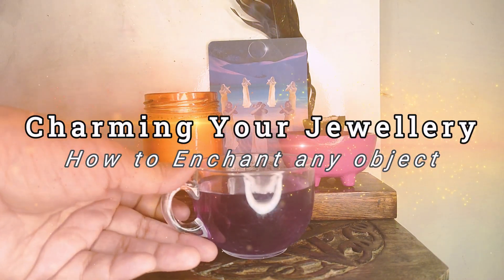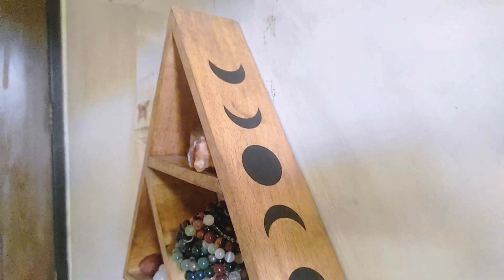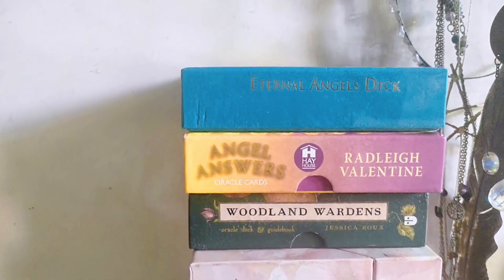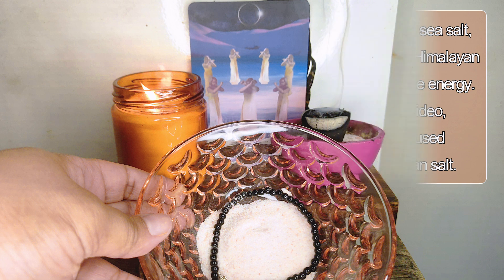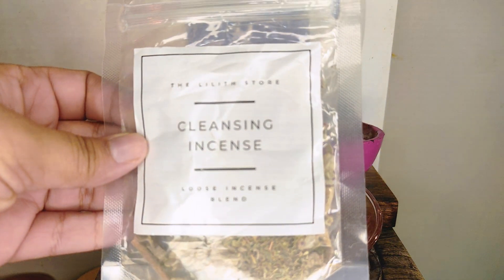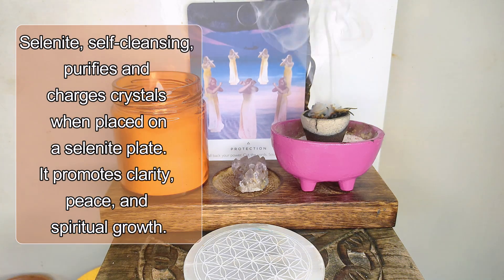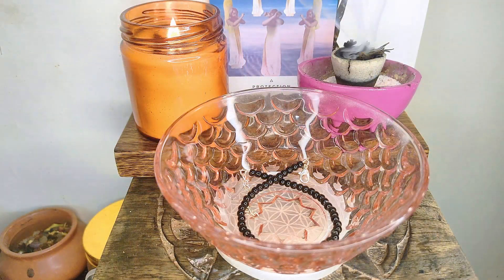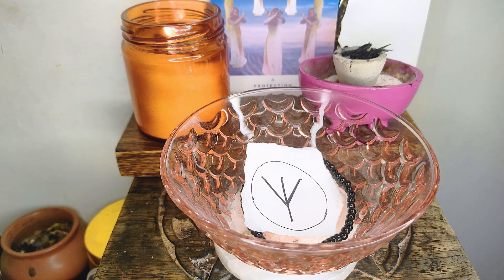How to Enchant an Object || Charming Jewelry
Welcome to Tarot by Shradha 🌟🔮

Enchant your jewelry with any intention: Learn how to infuse your favorite pieces with positive energy and intention. 🌟

💖Join our coven and be a part of our magical community.
🧙‍♀️✨ Don't miss our Special Features, enchanting Giveaways 🎁, and your chance to win a Free Guidance session during our monthly Insta Lives. Let's walk this mystical path together! 🌌🔮

Gratitude for joining our circle! 🌒🌕🌘💕